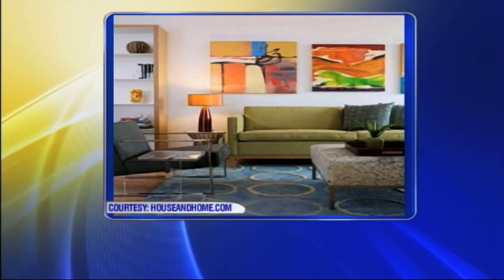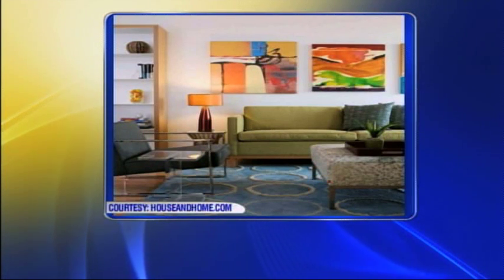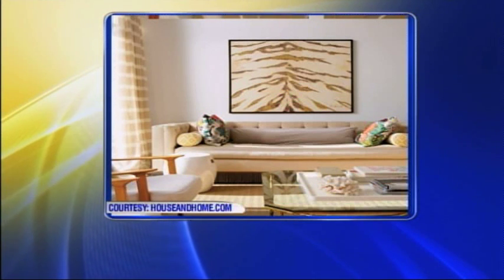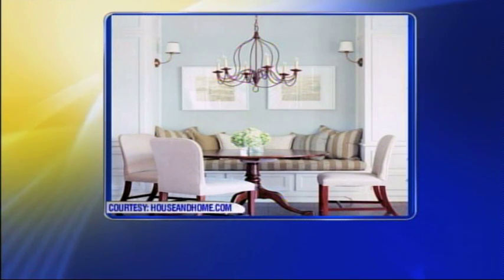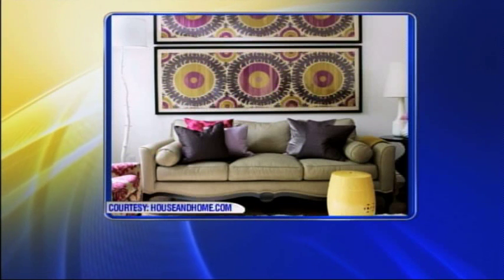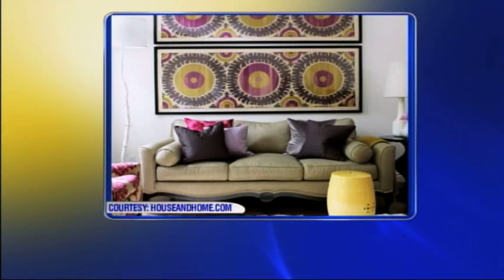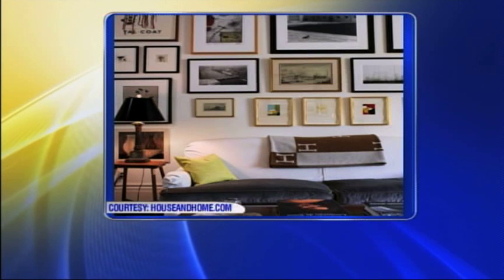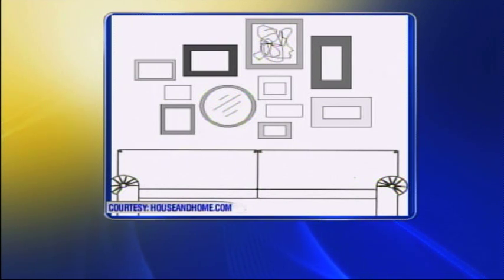Sofa Art - May 14th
Designer Nyla Free explains the dos and don'ts  of hanging sofa art.